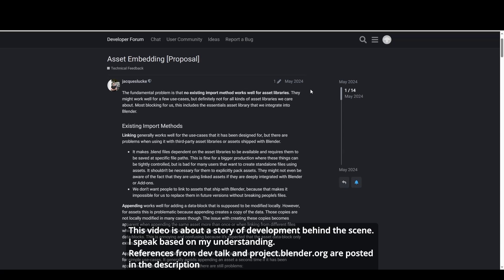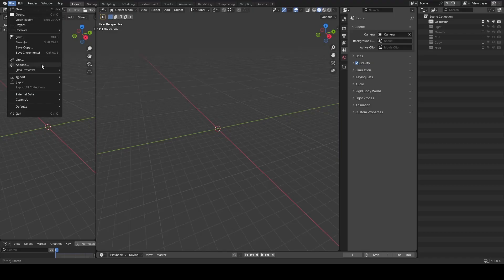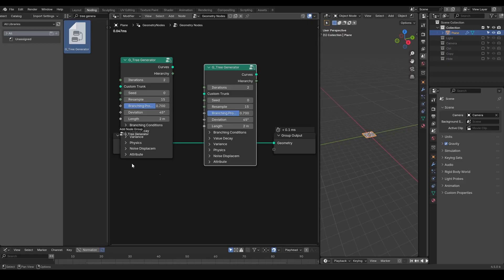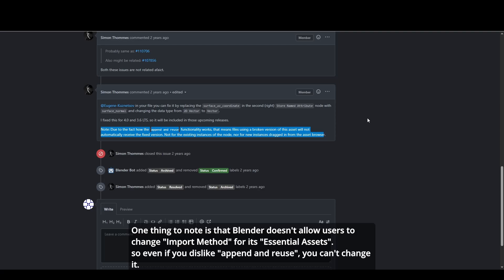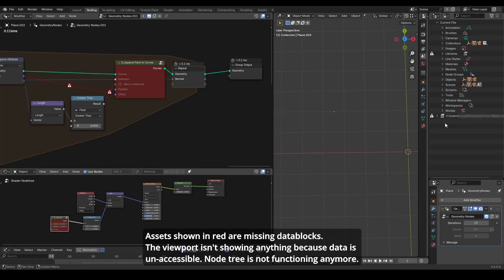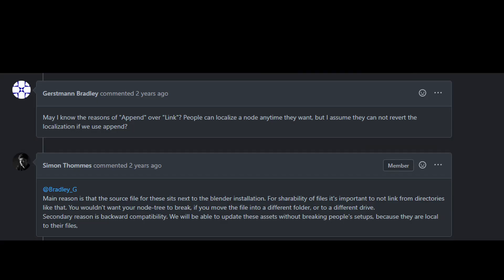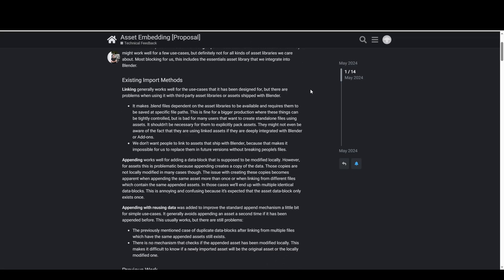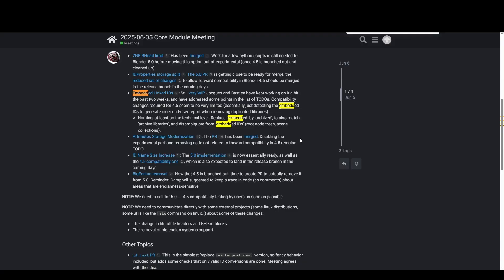[Talk] Stories before Blender Shipping Free Assets: Packed Node Group in Blender 5.0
just some interesting story I've been following along with the blender development.
The video is made at June.8th. There could be changes afterwards.

Blender 5.0
00:00 Background of this project initiation
00:40 Append and Append & Reuse
02:00 The Issue of Append & Reuse system
02:50 Asset Link advantages and disadvantages.
03:40 Current Essential Asset import method
04:50 How Asset Embedding solves issues